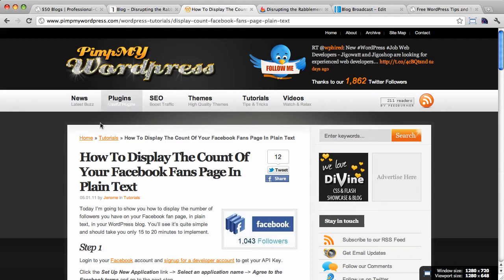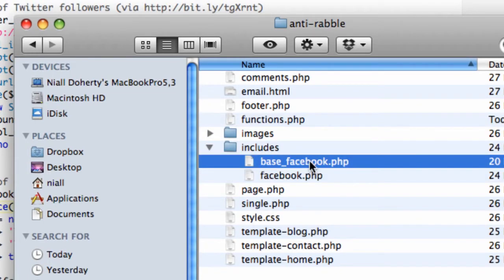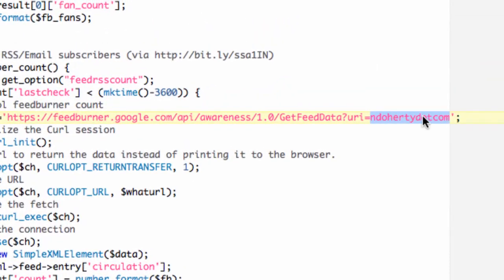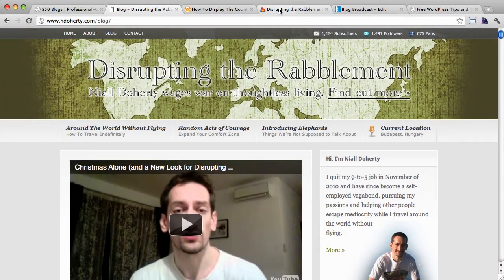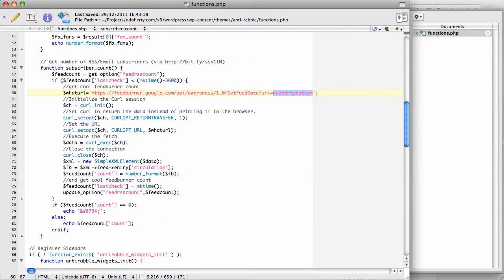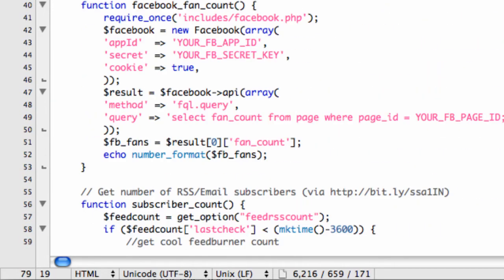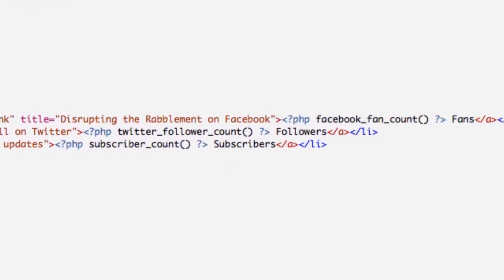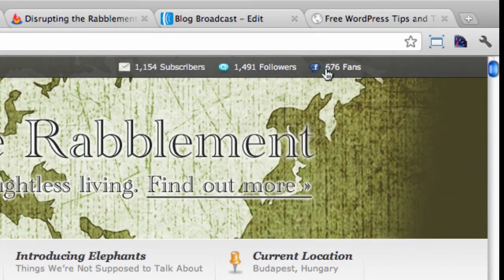Social Proof: How To Display Your Number Of Fans, Followers, And Subscribers On Your WordPress Blog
Highlights from the video:

[0:15] What is social proof?
[0:50] Why you may not want to display social proof
[2:20] Stepping through the relevant functions.php code
[3:45] What you need to change in the Twitter function
[4:01] What you need to change in the Facebook function
[5:26] What you need to change in the Subscribers function
[7:00] A little something extra